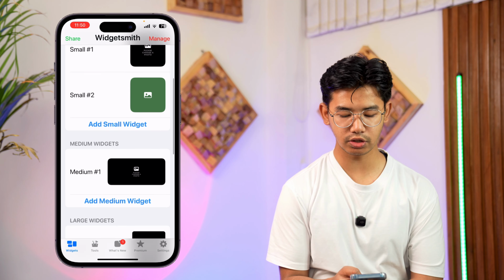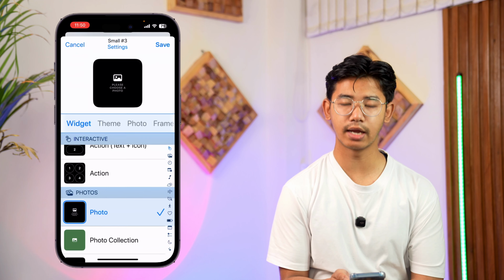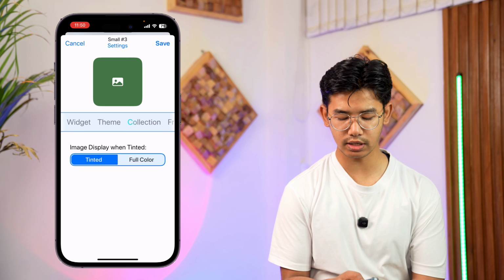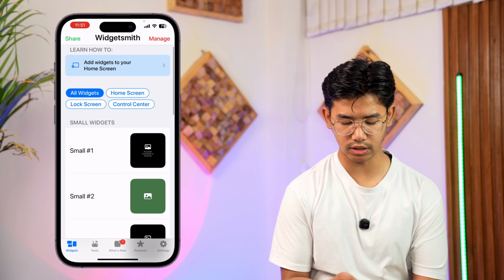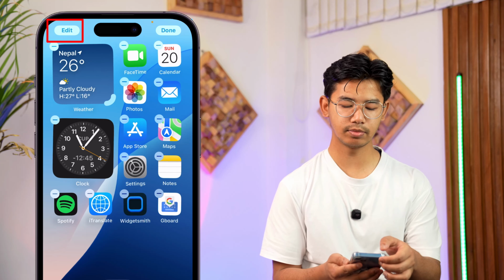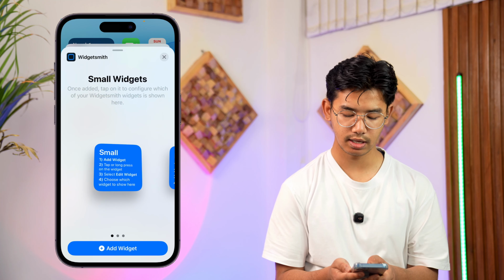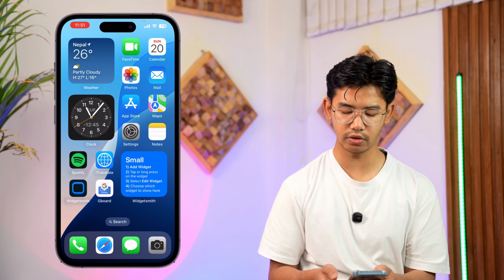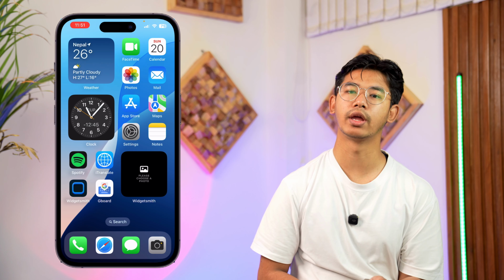How to Add Widgets from Widgetsmith !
In this video, you will learn how to add widgets from the *Widgetsmith* app to your iPhone or Android home screen. Widgetsmith is a popular app for customizing your home screen with widgets of different sizes and types, allowing you to display information like photos, calendars, weather, and more.

To begin, make sure you have downloaded the *Widgetsmith* app on your device. Once installed, launch the app, and you’ll be prompted to configure the widget type. You can choose from small, medium, or large widgets depending on your preference. For this example, let’s go with a small widget. Tap the option to add a small widget, and you will be presented with various options. For instance, you can select a photo collection widget by tapping the photo icon. From here, choose the photo collection or theme you'd like to display.

After making your selection, tap the save button to finalize your widget setup. Now, you’re ready to add it to your home screen. To do this, go to your home screen, long-press on an empty area, and tap the edit icon located at the top-left of the screen. Then, scroll down to the bottom where you’ll find *Widgetsmith* listed. Select it and choose the widget you configured earlier.

You can then drag the widget onto your home screen. If you want to make any further adjustments, simply long-press the widget and select the option to edit it. This will allow you to modify the content or appearance of the widget as needed.

This process works similarly for both iPhone and Android devices, so whether you’re using iOS or Android, you can easily personalize your home screen with *Widgetsmith*.

Timestamps:
0:00 Introduction
0:11 Configuring a widget in Widgetsmith
0:41 Saving and preparing the widget
0:53 Adding the widget to your home screen
1:14 Editing the widget
1:30 Conclusion